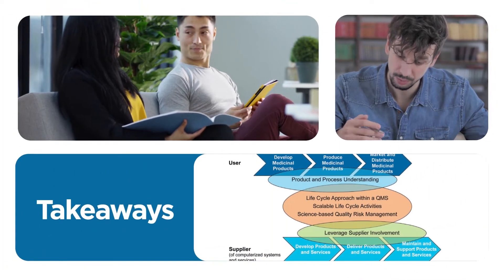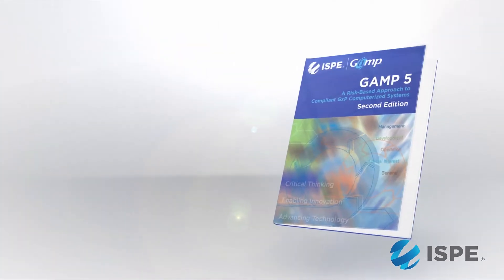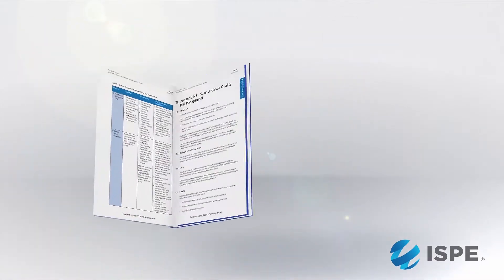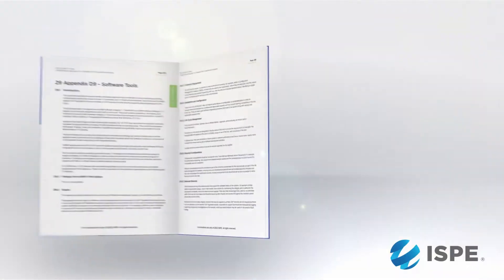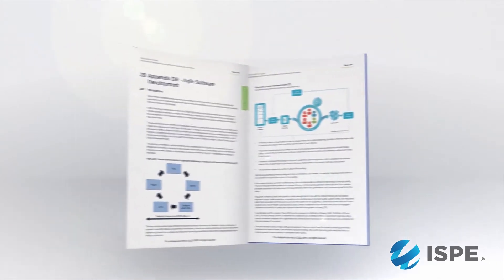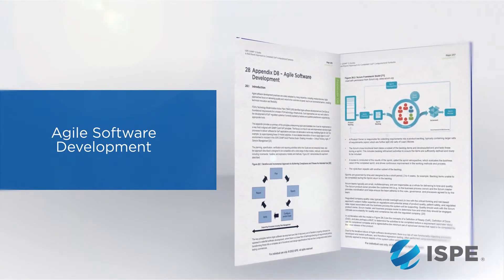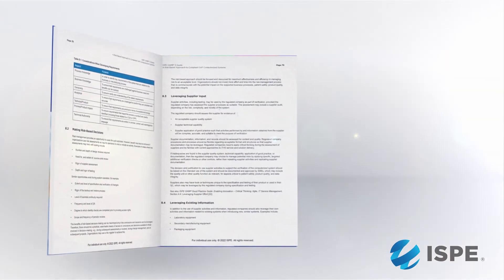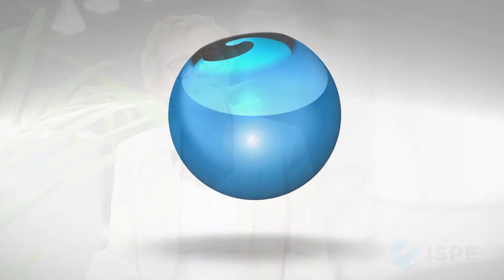GAMP® 5 Guide, 2nd Edition: Top Takeaways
Maintaining the principles and framework of the first edition published in 2008, the much-anticipated ISPE GAMP® 5: A Risk-Based Approach to Compliant GxP Computerized Systems (Second Edition):

• Provides updates to applications in the modern world, including the increased importance of service providers, evolving approaches to software development, and expanded use of software tools and automation

• Highlights the importance of applying “critical thinking” by knowledgeable and experienced SMEs when defining the appropriate approach for specific circumstances

• Discusses current FDA activity on Computer Software Assurance (CSA) approaches and clear links to ISPE GAMP® guidance on Data Integrity (DI)

• Expands Appendices to incorporate new and evolving topics in the life-sciences industry such as blockchain, Artificial Intelligence/Machine Learning (AI/ML), cloud computing, and Open-Source Software (OSS)

Learn more and get the guide at ISPE.org/GAMP5.